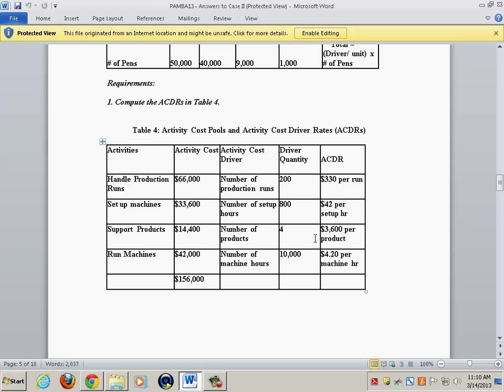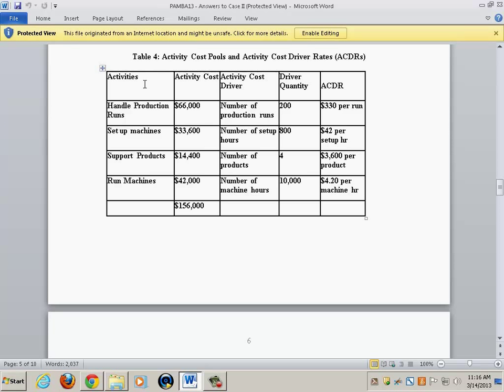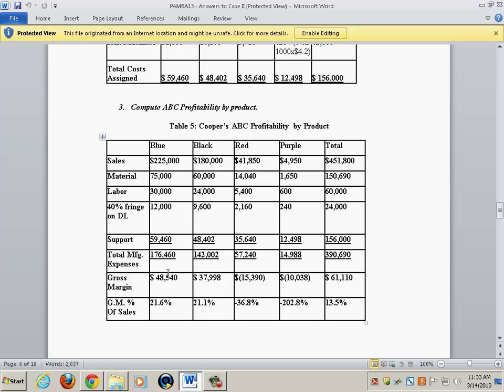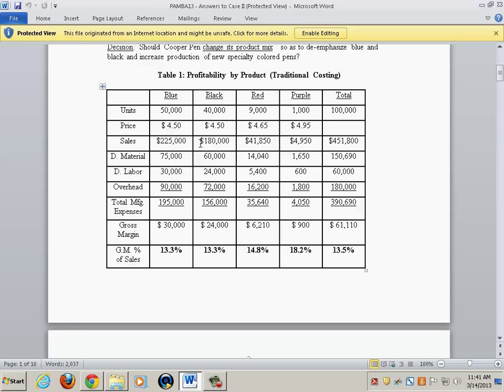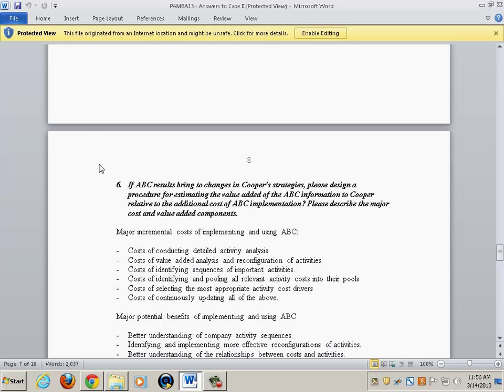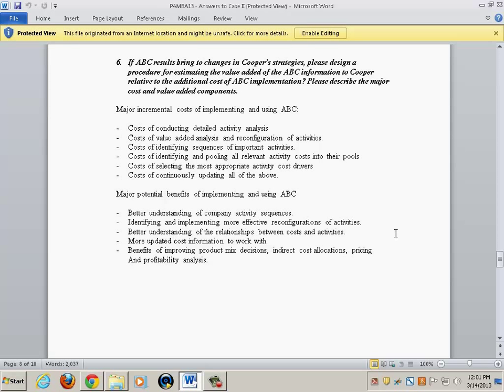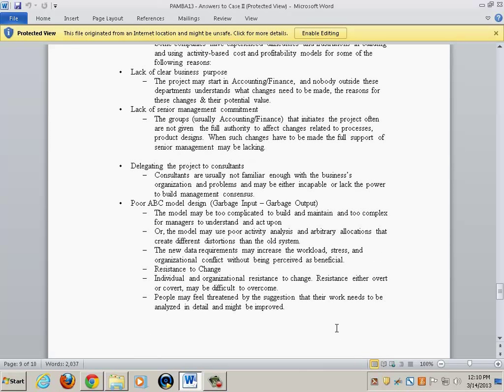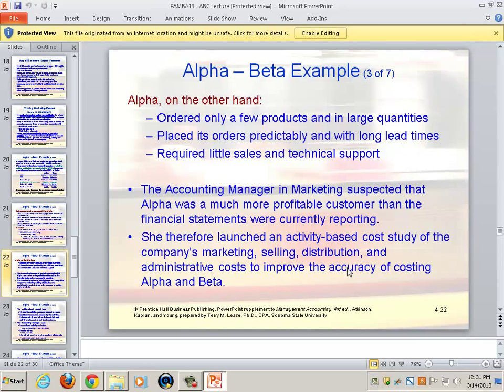Management & Cost Accounting (Activity-Based Costing) - Ephraim Sudit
Management and Cost Accounting
by Ephraim Sudit
Activity-Based Costing

**NOTE: AUDIO unclear in most parts; on & off**

The Professor walks through a lengthy problem demonstrating an activity based costing system. Following that, issues that normally arise when attempting to implement an activity based costing system are discussed.

After completing the discussion on ABC implementation issues, the Professor discusses the concept of tracing marketing costs to customers.

QUICK NAVIGATION

Answer to Case 2
Activity-Based Costing: 0:06

-- Requirement 1 (Compute the ACDRs in Table 4): 0:18

-- Requirement 2 (Compute the Activity Costs Assigned
from Activity Cost Pools to the Cost Objects): 7:04

-- Requirement 3 (Compute ABC Profitability by product): 17:59

-- Requirement 4 (Compare Cooper's ABC Profitability Report
to Cooper's Traditional Profitability Report. Discuss which
Profitability Report is likely to be more accurate): 27:00

-- Requirement 5 (How can Cooper use its ABC
Results to improve performance?): 27:03

-- Requirement 6 (If ABC results bring changes in Cooper's
strategies, please design a procedure for estimating the value
added of the ABC information to Cooper relative to the additional
cost of ABC implementation? Please describe the major costs
and value added components): 46:23

ABC Implementation Issues: 59:52

Answering students' questions: 1:01:07 - 1:05:52

Tracing Market-Related Costs to Customers: 1:05:53

Alpha-Beta Example: 1:07:04

ABC Customer Analysis: 1:22:22